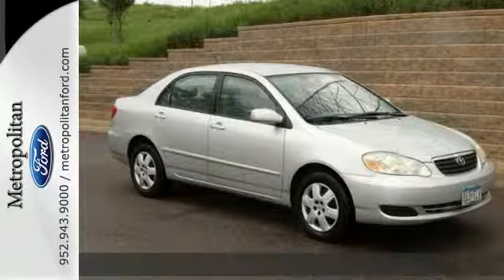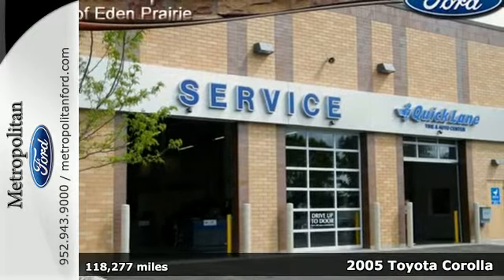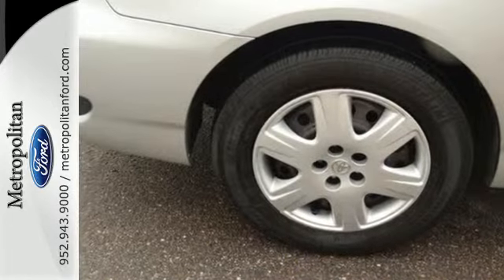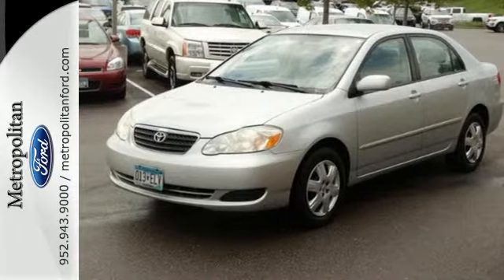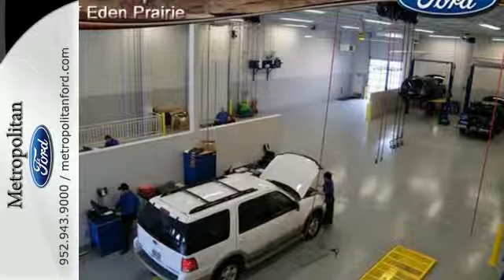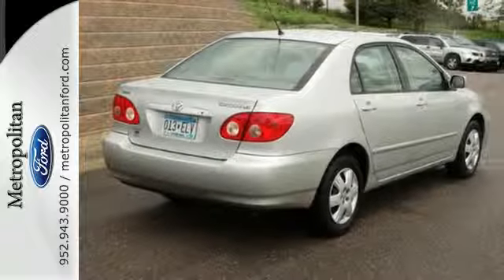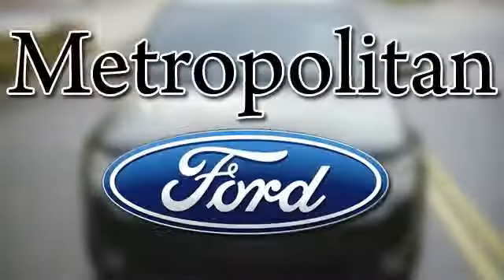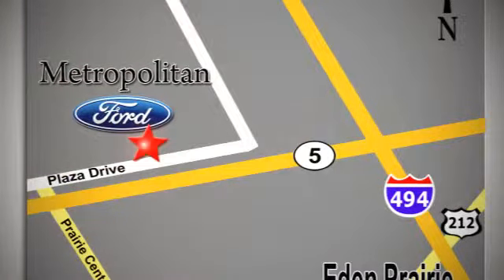2005 Toyota Corolla Minneapolis MN Eden Prairie, MN 150763B9 - SOLD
Year: 2005
Make: Toyota
Model: Corolla
Trim: 4dr Sdn LE Auto 1.8L 4Cyl
Engine: 1.8 L 4 Cyl. Cyl.
Transmission: Automatic
Color: Silver Streak Mica
Interior: Light Gray
Mileage: 118277
Stock #: 150763B9
VIN: 1NXBR32E45Z422034
CE trim. EPA 41 MPG Hwy/32 MPG City! CD Player, The trunk is one of the biggest in this class. -newCarTestDrive.com. 5 Star Driver Front Crash Rating. CLICK NOW! KEY FEATURES INCLUDE: CD Player. Child Safety Locks, Bucket Seats, Front Disc/Rear Drum Brakes, Engine Immobilizer. EXPERTS REPORT: The compact Toyota Corolla is the best-selling nameplate in automotive history. And with good reason: This is the quintessential economy car. It's small, inexpensive, fuel-efficient and reliable. -Edmunds.com. 5 Star Driver Front Crash Rating. 4 Star Driver Side Crash Rating. Great Gas Mileage: 41 MPG Hwy. Approx. Original Base Sticker Price: WHO WE ARE: Metropolitan Ford Of Eden Prairie in Eden Prairie, MN treats the needs of each individual customer with paramount concern. We know that you have high expectations, and as a car dealer we enjoy the challenge of meeting and exceeding those standards each and every time. Allow us to demonstrate our commitment to excellence! Pricing analysis performed on 9/9/2015. Fuel economy calculations based on original manufacturer data for trim engine configuration. Please confirm the accuracy of the included equipment by calling us prior to purchase.

Address:
12477 Plaza Drive